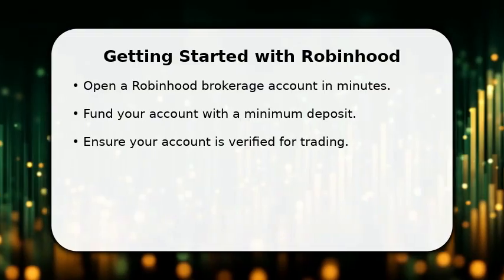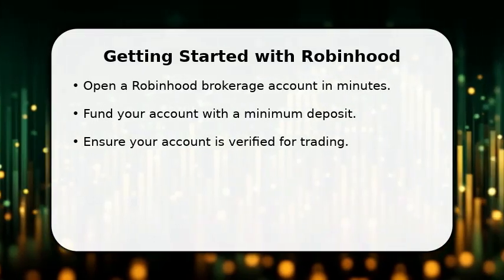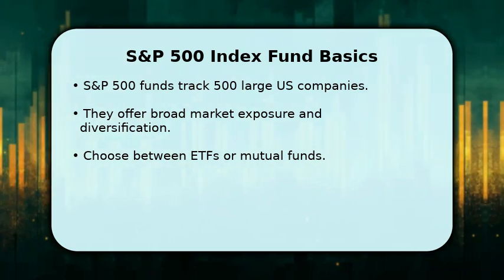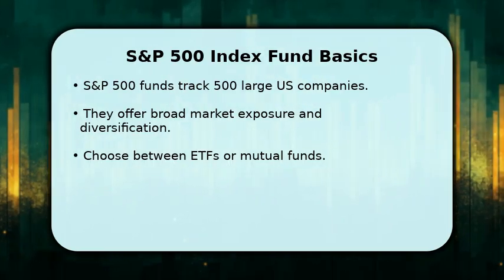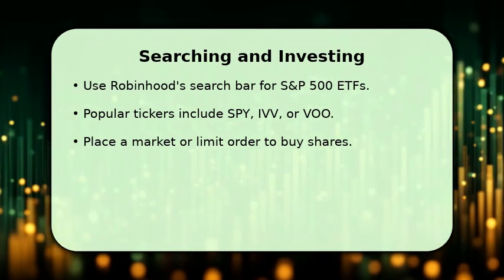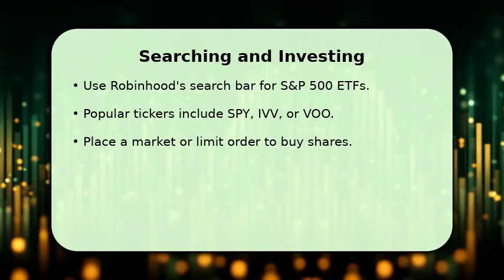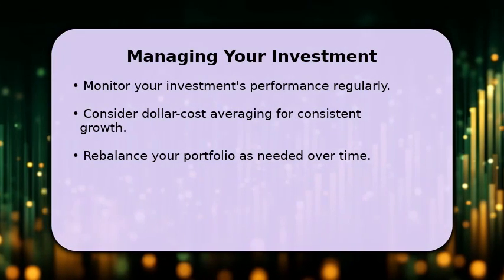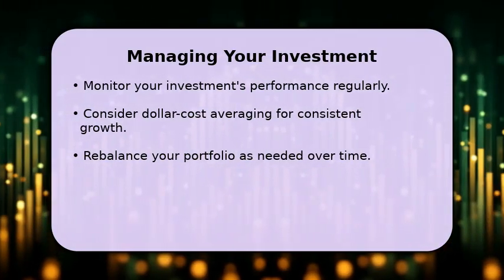How to Buy S&P 500 Index Fund on Robinhood (Full Guide)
▸ (f) Are you looking to invest in the stock market but don't know where to start? In this video, we'll take a step-by-step guide on how to buy an S&P 500 index fund on Robinhood. We'll cover everything from creating an account to setting up your portfolio and executing trades. Whether you're a beginner or experienced investor, this video will provide you with the knowledge you need to get started.

S&P 500 index fund, Robinhood investment guide, how to buy stocks on Robinhood, index fund investing, beginner's guide to investing, stock market for beginners, S&P 500 ETF, Robinhood trading platform, investing in the stock market